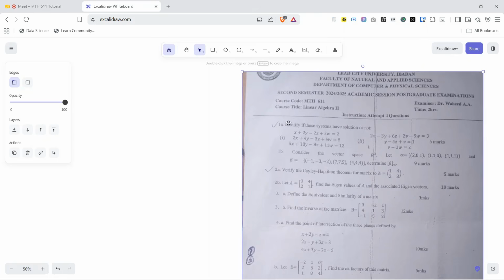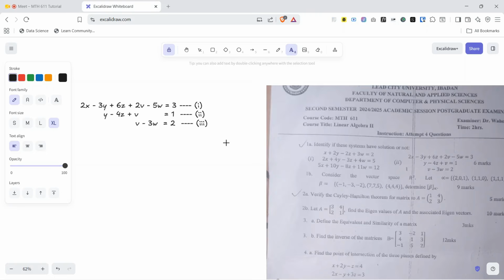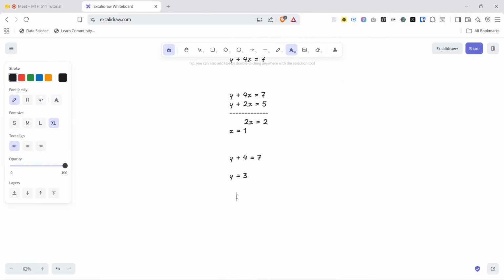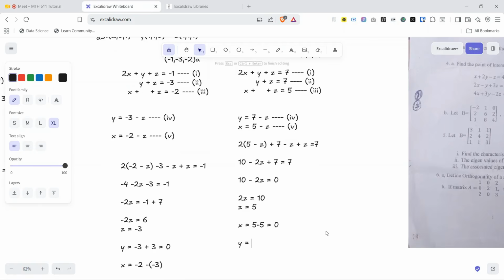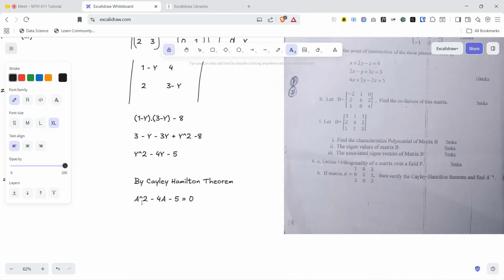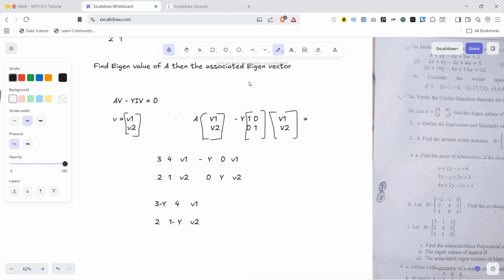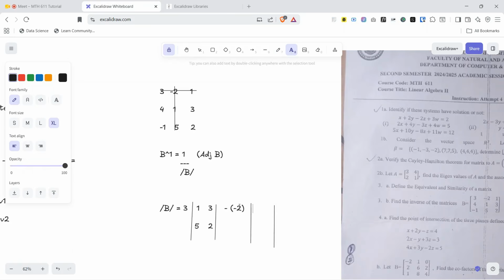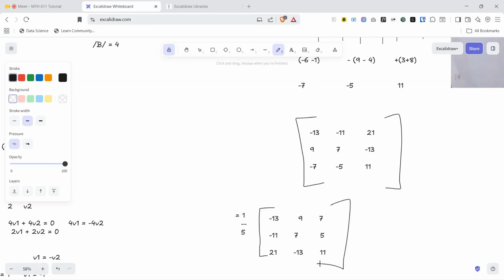MTH 611 Linear Algebra II Past Question 1 of 2 Lead CIty University PGD